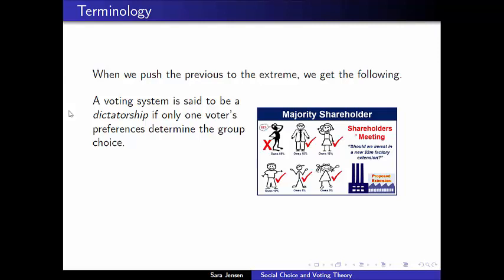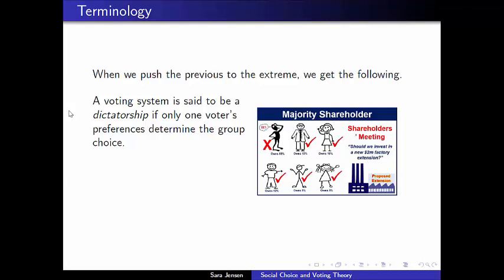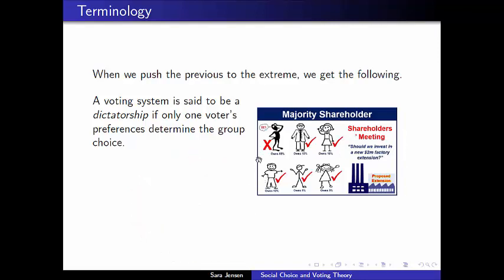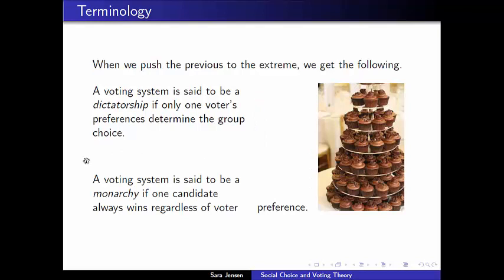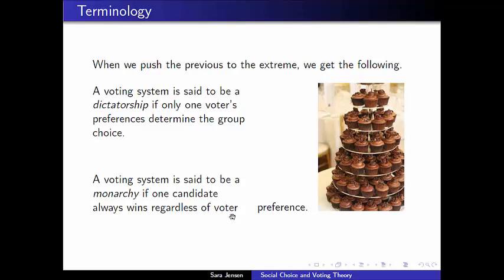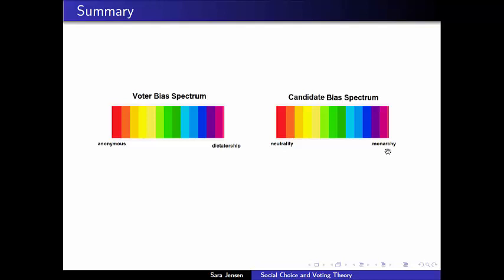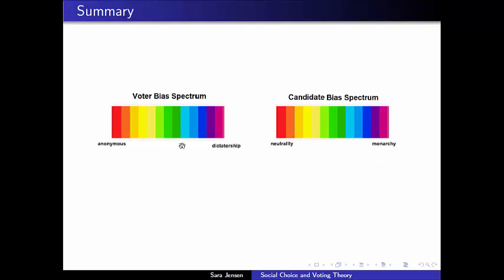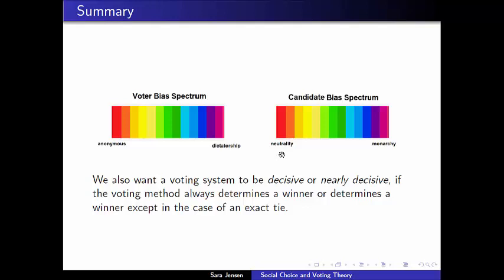Social Choice - 2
This video discusses voting systems that are dictatorships and monarchies.  We discuss the differences and similarities between these systems and introduce the concepts of decisive and nearly decisive voting methods.